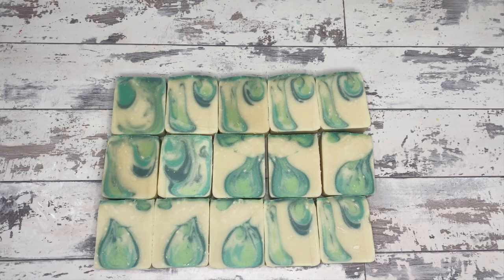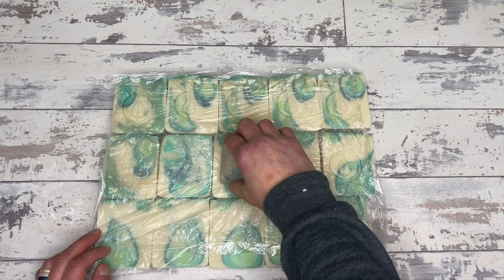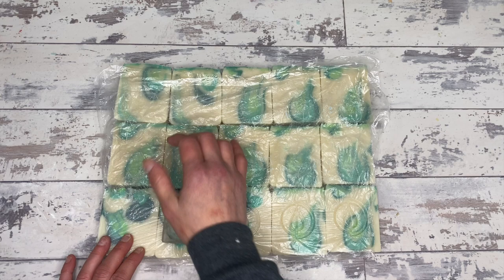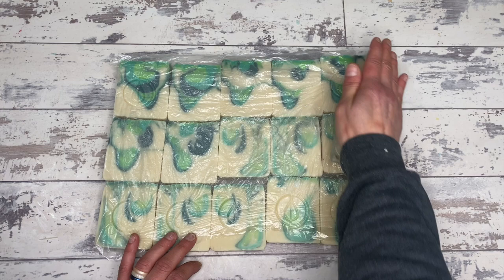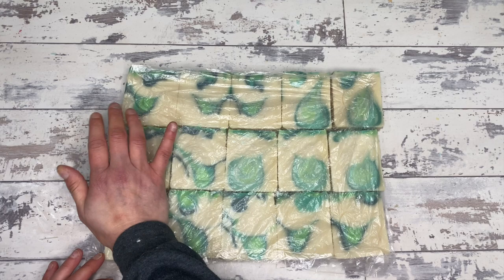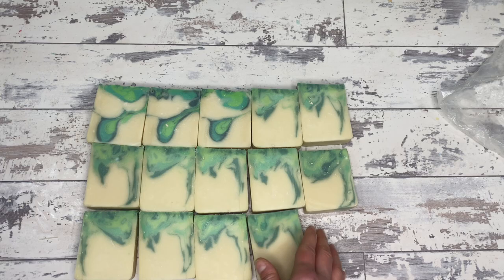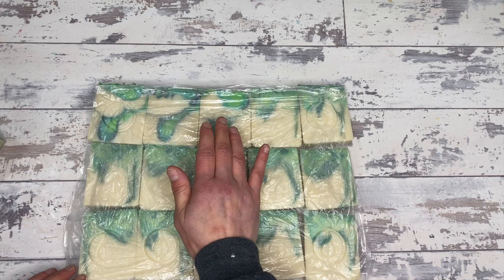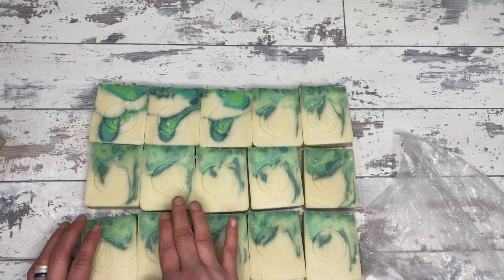Aleppo & African Black: What they are, how they’re made! | Day 308/365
Today we are tackling two specialty soaps in one video - Aleppo and African Black soaps. Let’s talk about their history, the benefits, how they’re made, and my opinion on them.